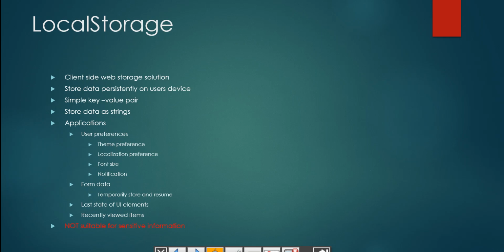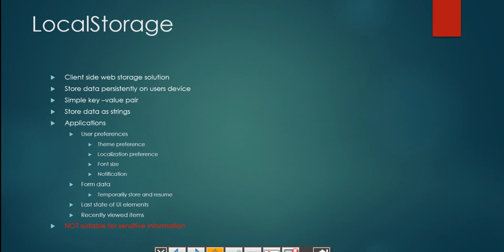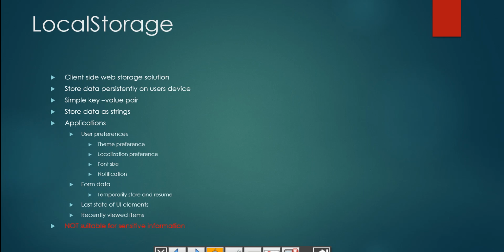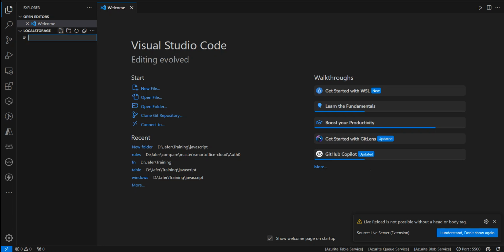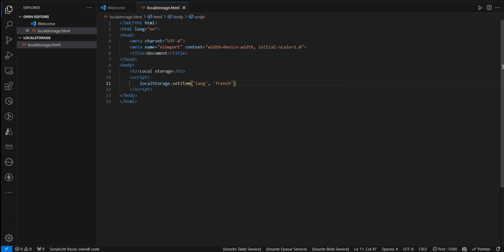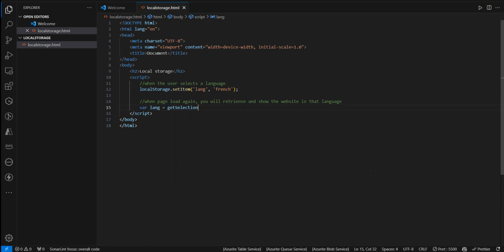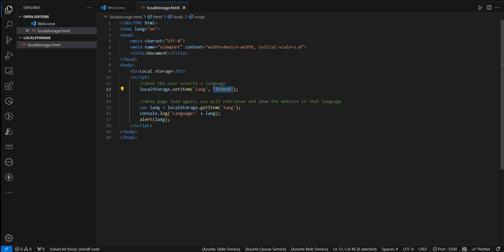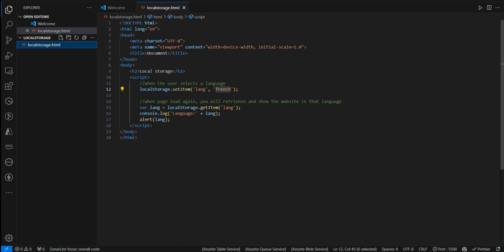Local Storage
Local Storage use cases and code